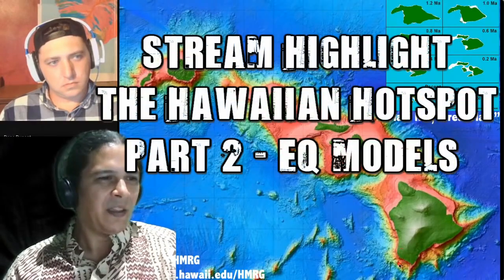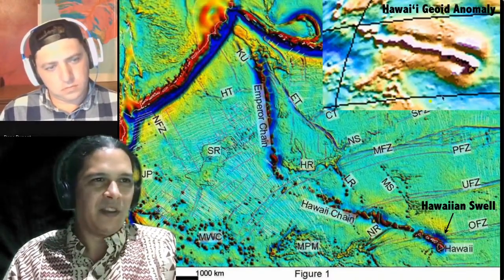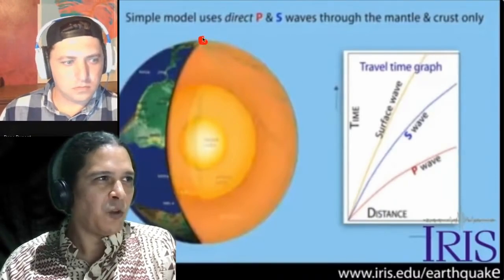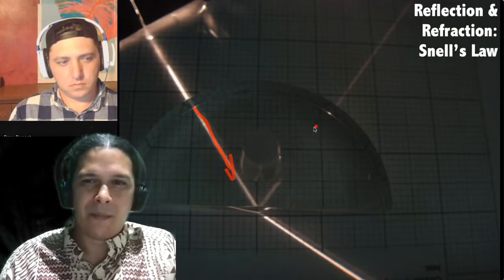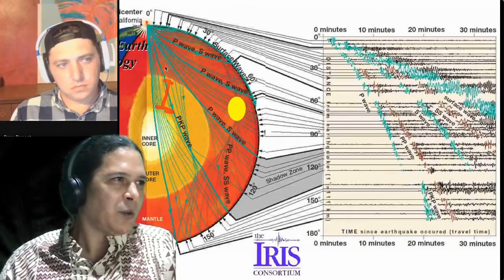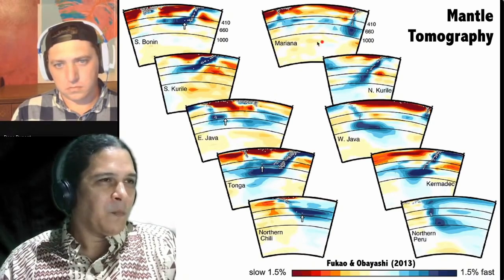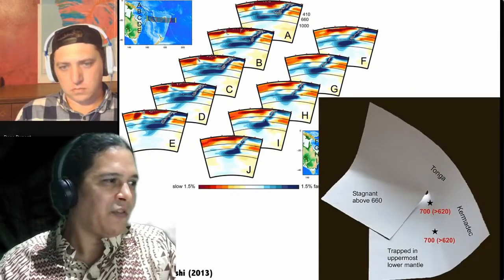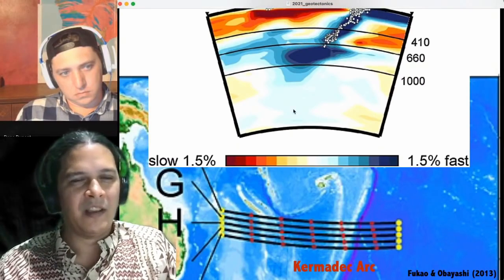The Hawaiian Hotspot (Part 2: Imagery of the Hotspot) - Stream Highlight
In part 2 of this multipart series geologist Philip Ong takes you through an easy to understand explanation of the volcanic hotspot that formed the Hawaiian Islands - this episode focuses on imaging of the what we think the Hawaiian Hotspot looks like. We will be releasing additional segments over the course of the week, for those that want to see the full presentation the link is timestamped for you;